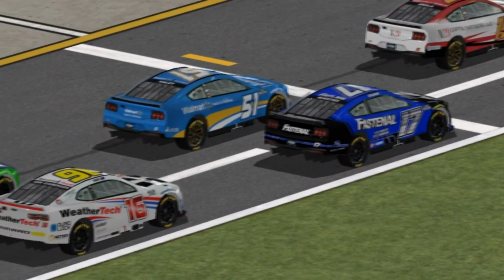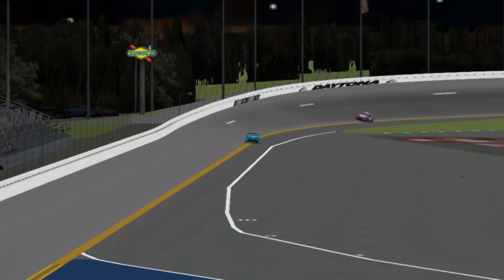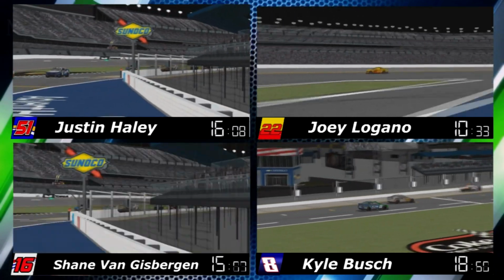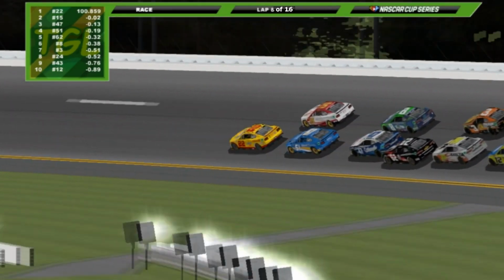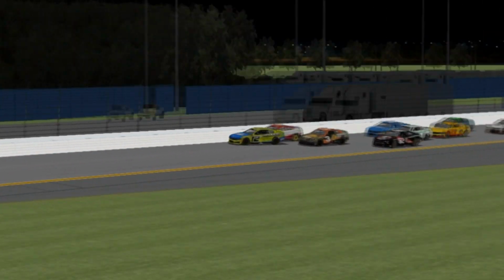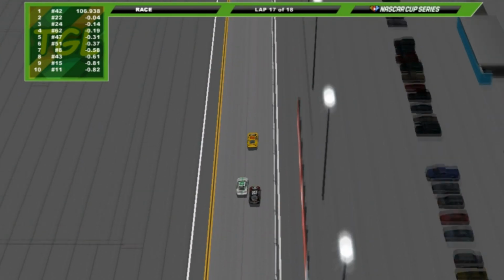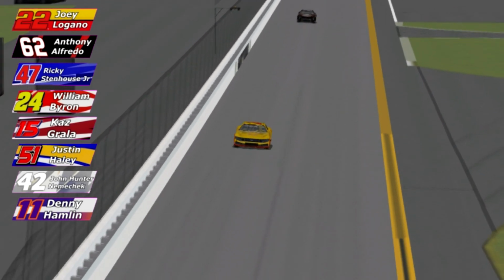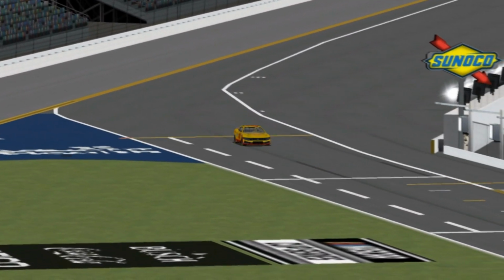(RACE HIGHLIGHTS) Daytona Duel Race 1 - NASCAR YOUTUBE CUP SERIES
Speedweeks continued in Daytona for the NASCAR YOUTUBE CUP SERIES! Here are the race highlights for Duel race 1 in the DUELS IN DAYTONA!

The NASCAR YOUTUBE CUP SERIES takes NR2003 broadcasting to the next level, you might have seen NR2003 before .. but never like this!

this video was a production of TGL Studios